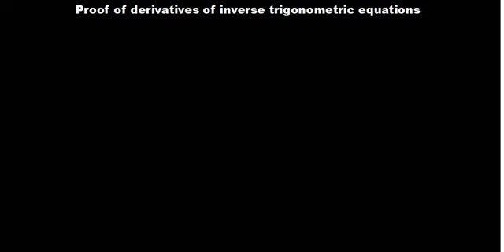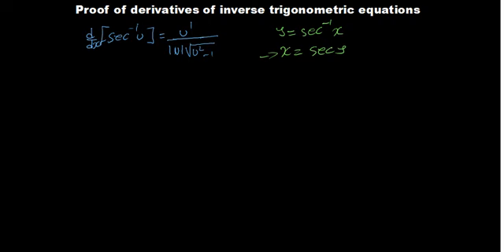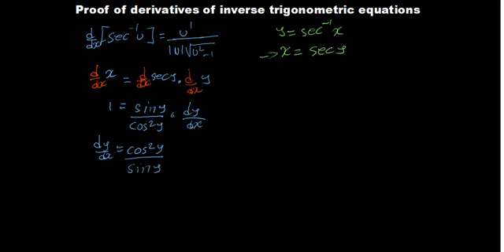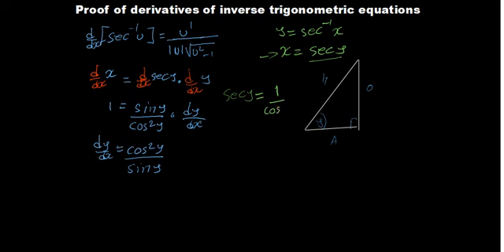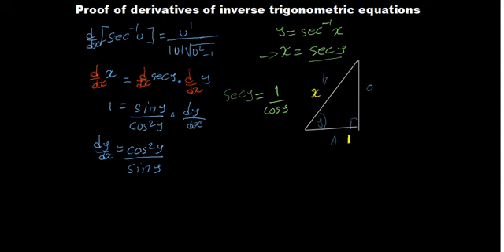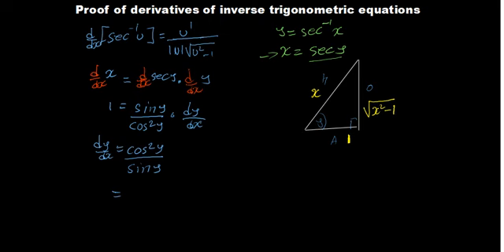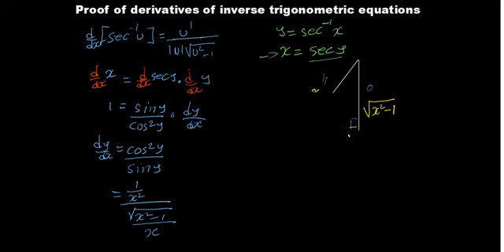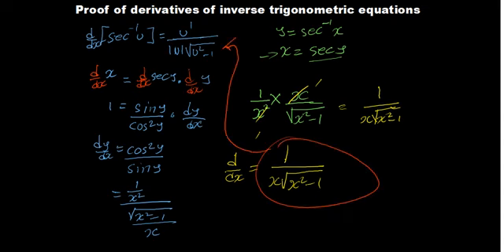How To Prove Equations for Arc Sec | Mathematics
this video is comprehensive solution for how to come up with the derivative of inverse trigonometric functions